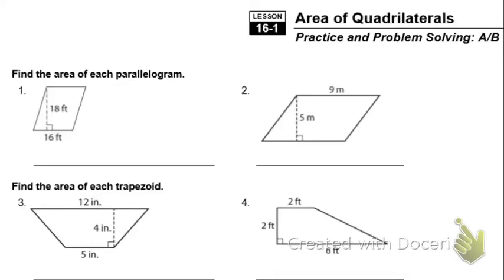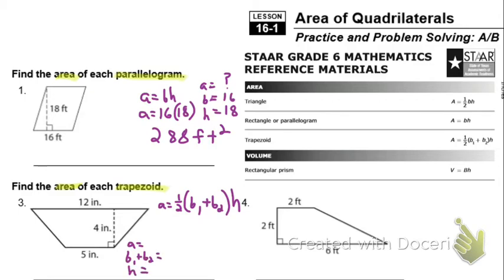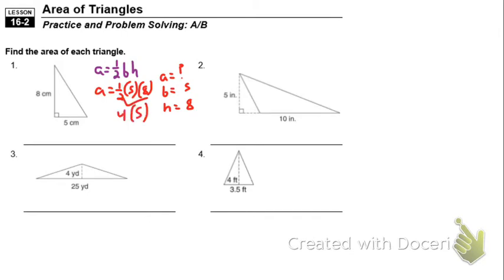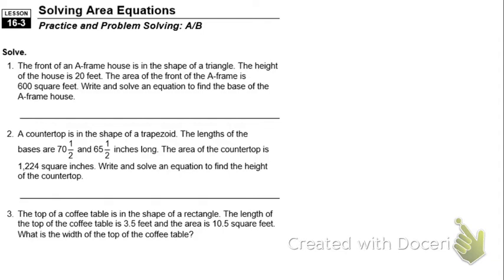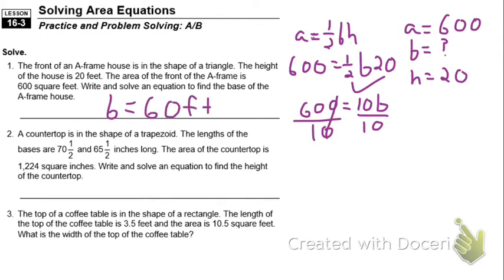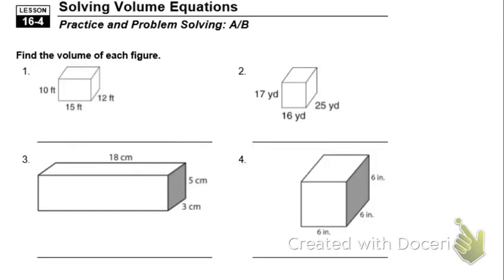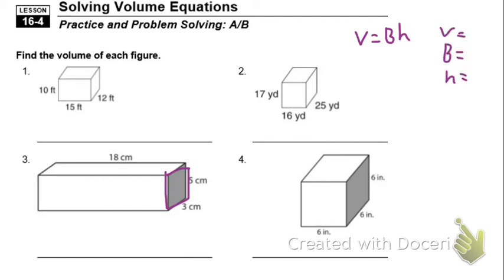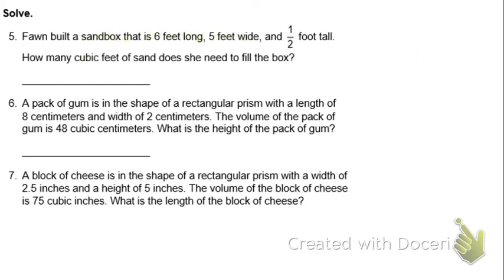Lesson 16 quiz review